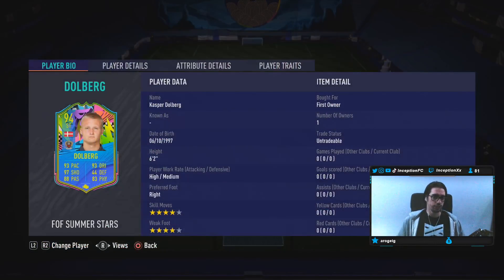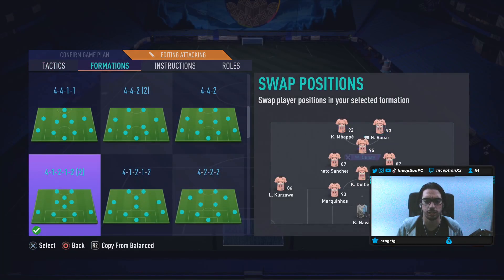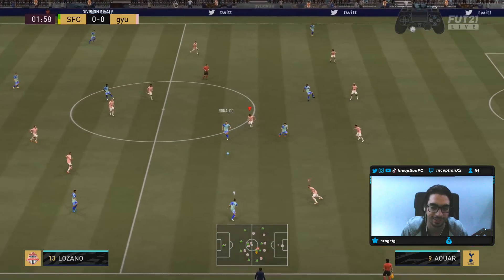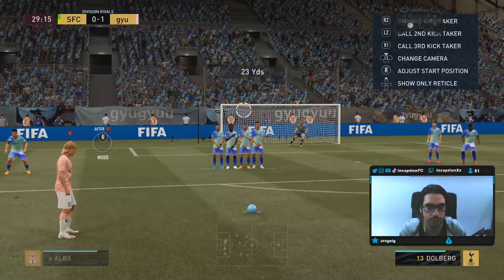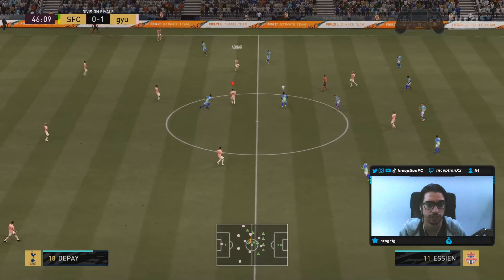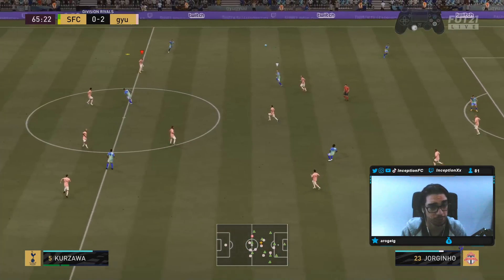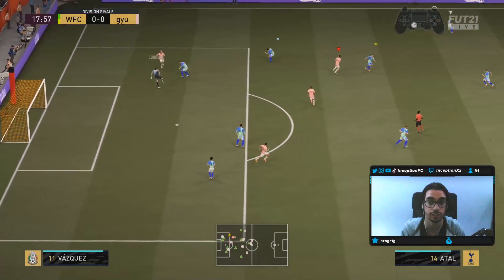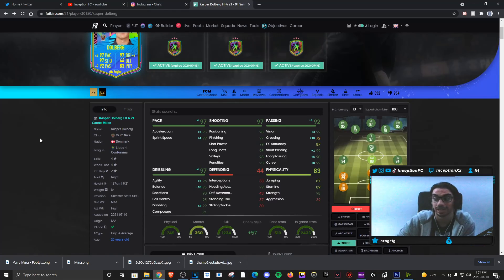THE SWAN OF DENMARK!😍 94 SBC SUMMER STARS DOLBERG PLAYER REVIEW! FIFA 21 ULTIMATE TEAM